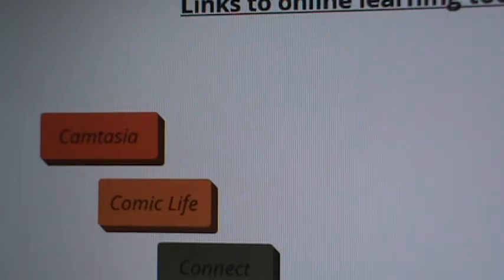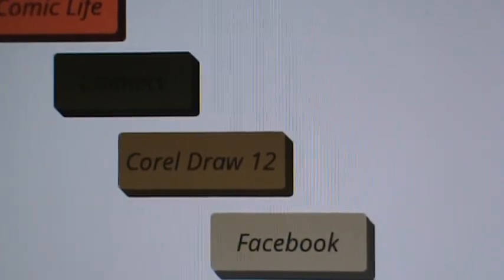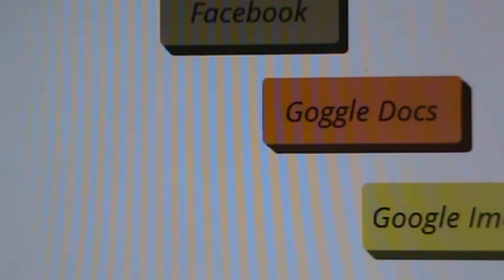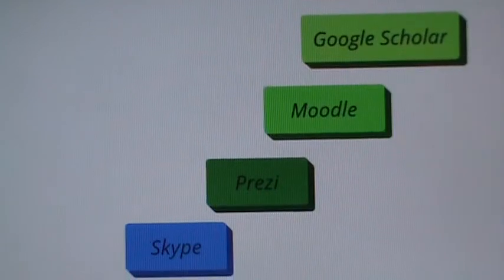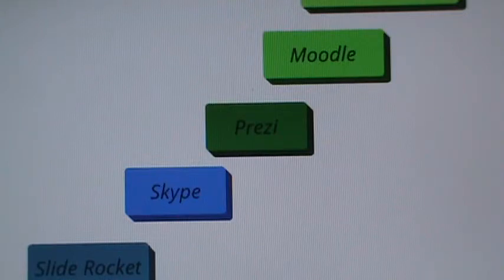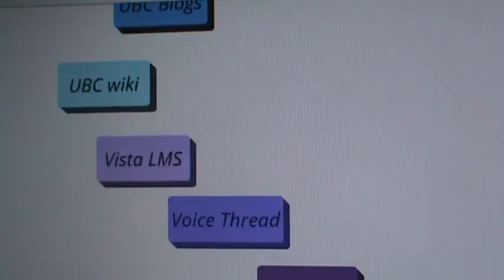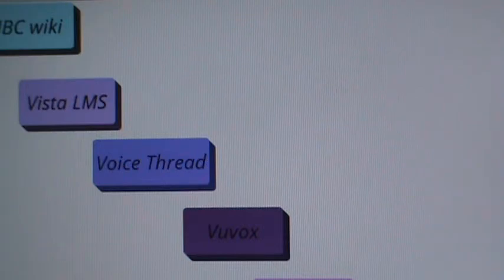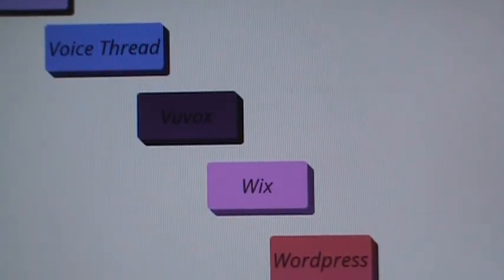Online learning tools MET UBC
Online learning tools that I used throughout my Masters of Educational Technology (MET) program at UBC